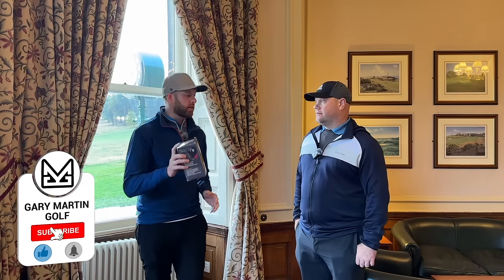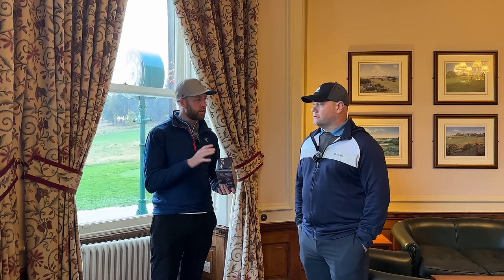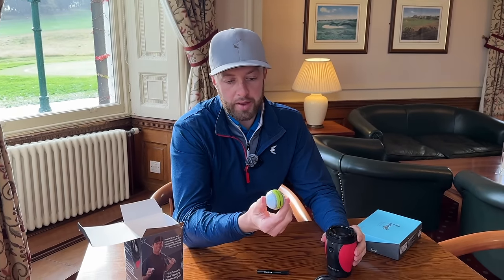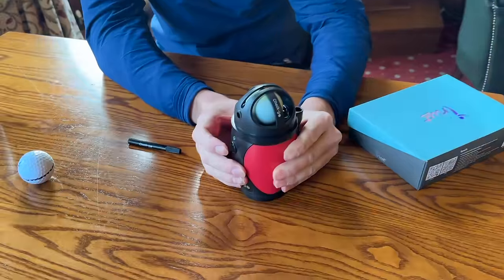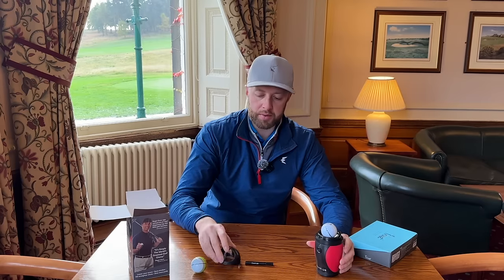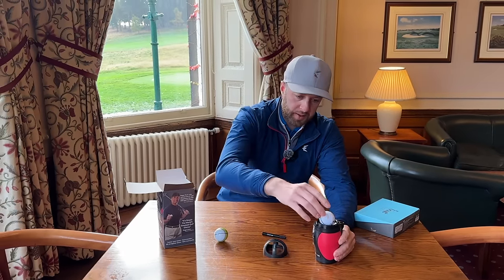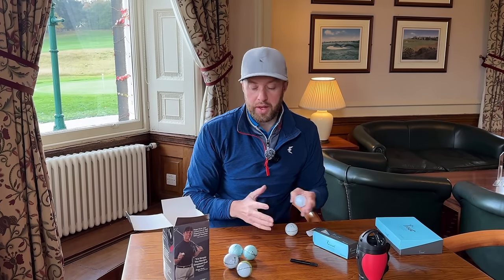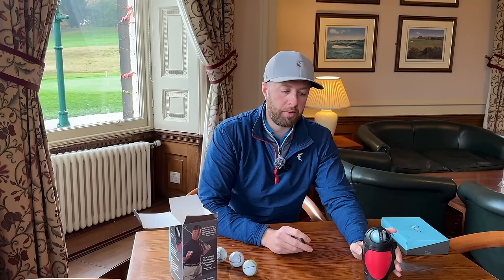The CENTRE OF GRAVITY golf ball LINE UP actually works!…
We test a GOLF BALL SWEET SPOT FINDER which cost us £29.99 off ALIEXPRESS!

PGM Electric Scribing Machine Professional Golf Electric Scribing Draw Ball Find Dispensing Line Golf Training Equipment

In todays we'll testing the TITLEIST PRO V1, SRIXON AD333 and TAYLORMADE TOUR RESPONSE to see if their centre of gravity has been marked, whilst also doing a blind test with a high handicap golfer to see if he can tell the difference between golf balls lined up with the centre of gravity line, and golf balls lined up with a normal golf ball line me up.

Gary Martin